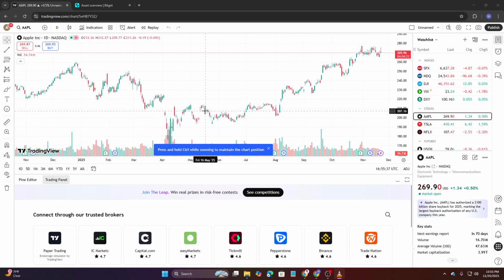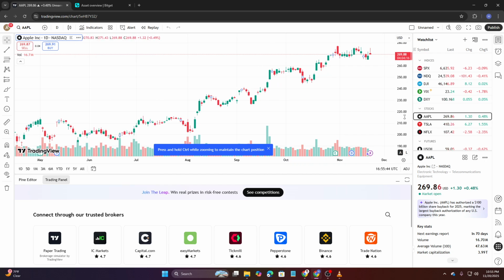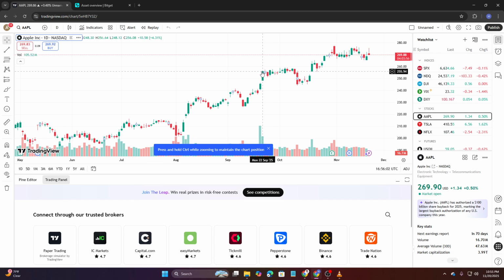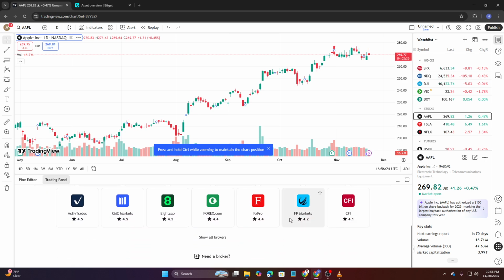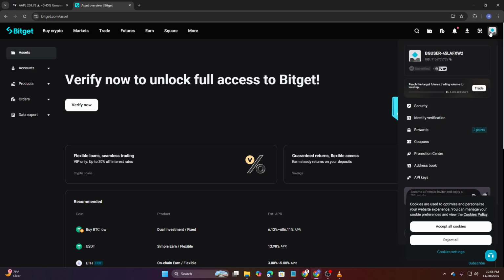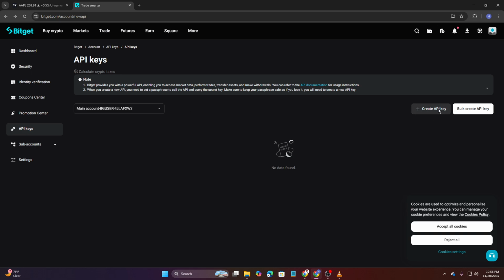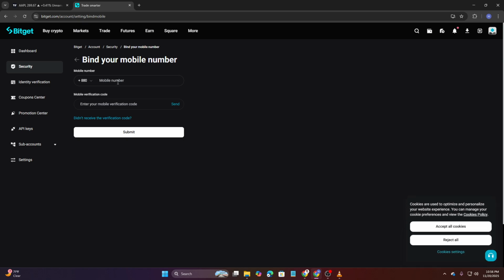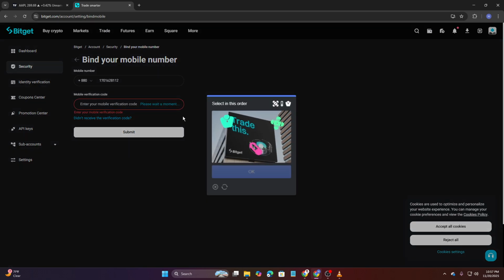NEW! How to Connect TradingView to Bitget - 2026 (fast & Easy)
NEW! How to Connect TradingView to Bitget
In this video, NEW! How to Connect TradingView to Bitget is explained step by step for traders looking to link their accounts seamlessly. You will learn how to set up API keys, synchronize charts, and execute trades directly from TradingView to Bitget, ensuring a smooth and secure trading experience. This guide also covers Bitget trading tips, TradingView integration features, and common connection issues with solutions.